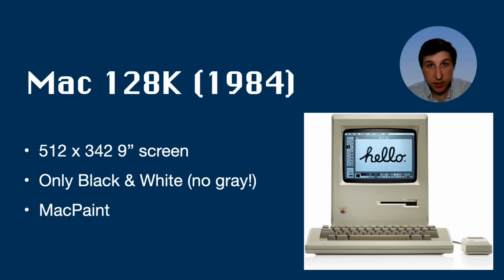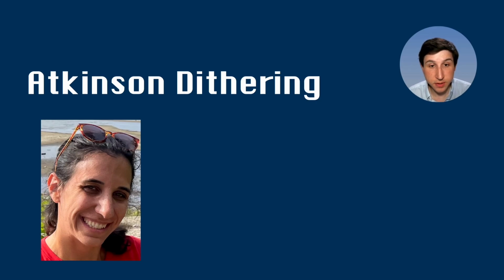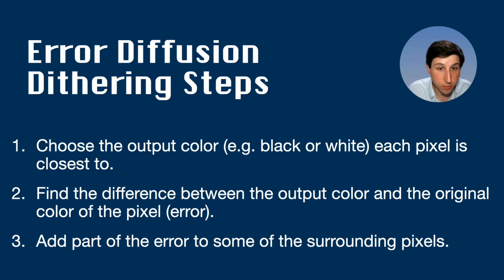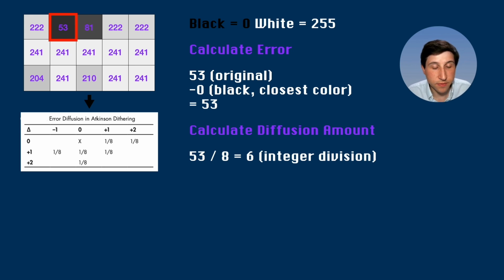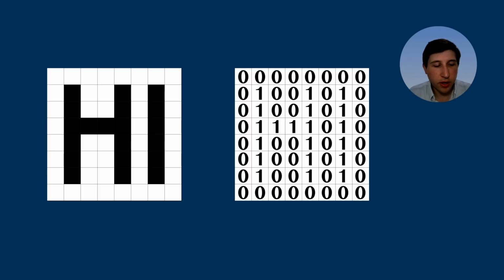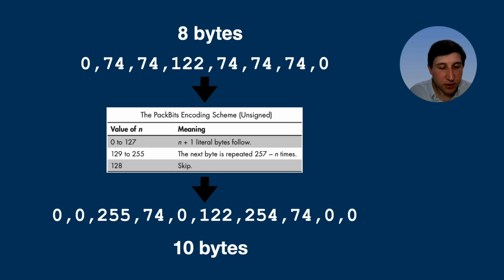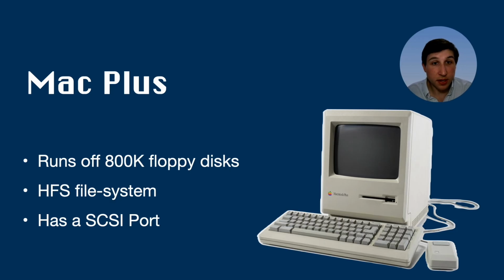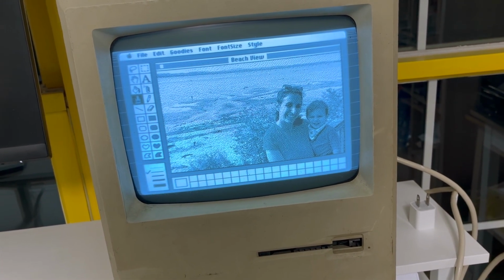Modern Photos on Classic Macs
How can we take a modern photo and display it on a classic black and white Mac? Even a 1984 Mac 128K.

A Mac 128K had just a 9" black and white screen; and don't forget the software for displaying images in 1984 was very limited. We basically just had MacPaint.

So, we'll learn about Atkinson Dithering, a technique for making a modern photos look passable in pure black and white. Then we'll learn the MacPaint file format. Next, we'll use Retro Dither, a piece of software for converting modern images to the MacPaint file format. Finally, we'll use software called Sector to get our image on an HFS disk image that can be loaded on a Blue SCSI, a device that can be connected to a classic Mac.

Code for Retro Dither from Chapter 3 of Computer Science from Scratch